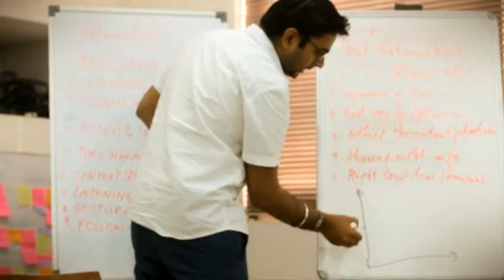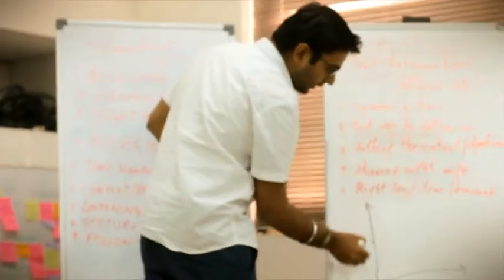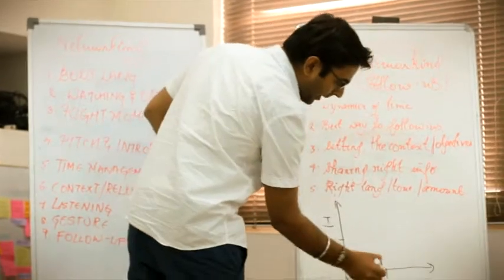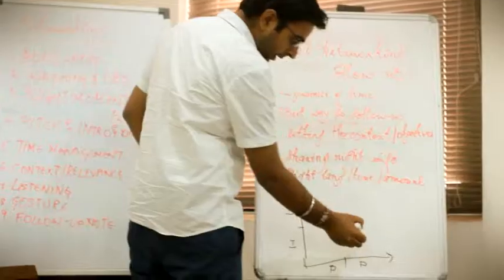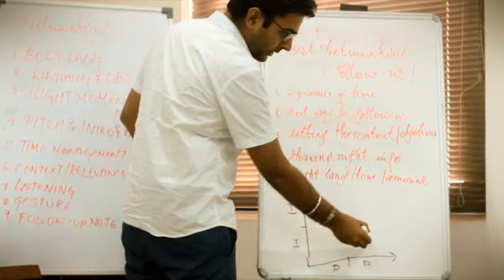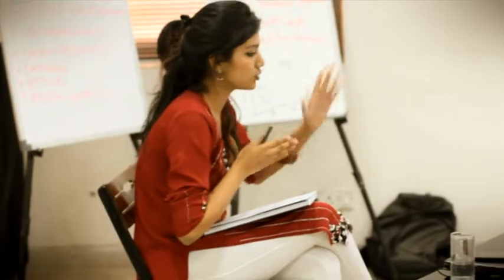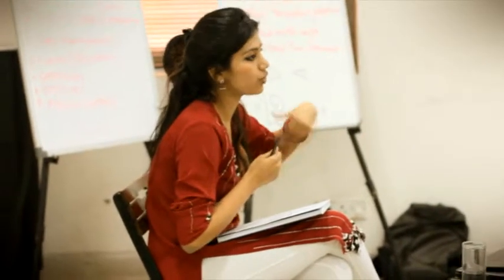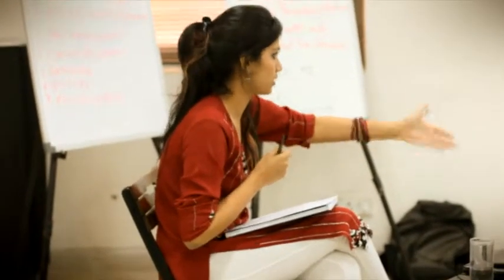Fundamentals of Business Networking by Hemant Sahal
Moments from an 8 hr workshop on Business Networking with Hemant Sahal. The laughs, frowns, and the brainstorming, all in a day's work at the Adianta Campus.